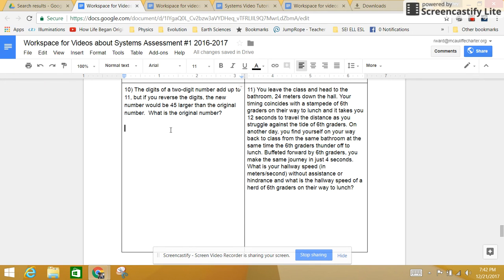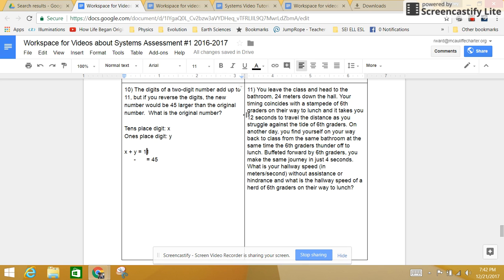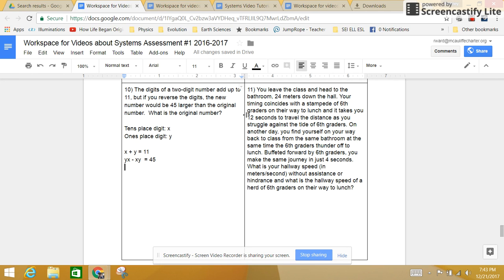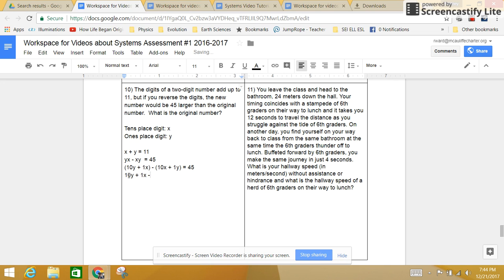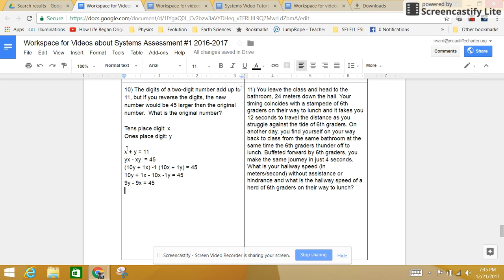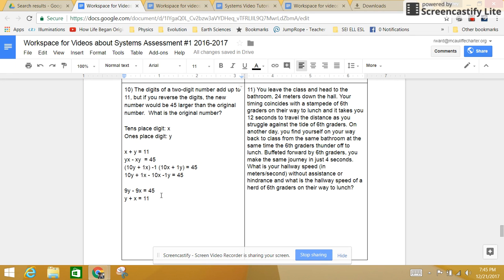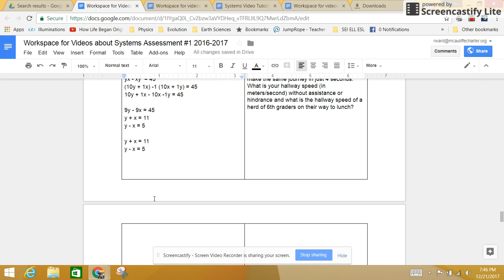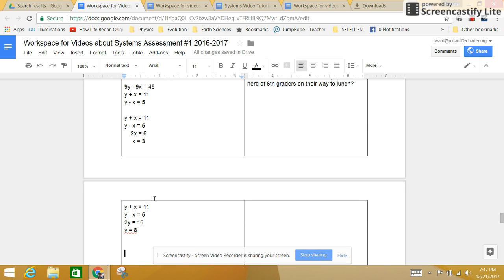2016 2017 Test Question 10 I’m Thinking of a Number type of problem